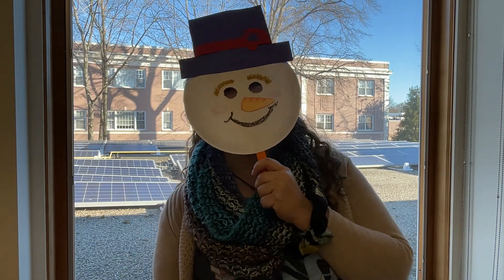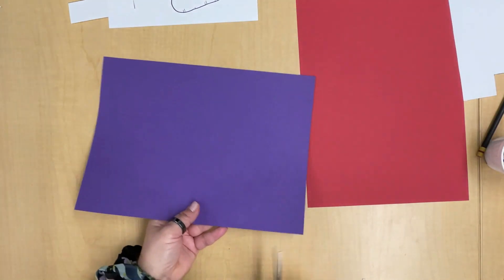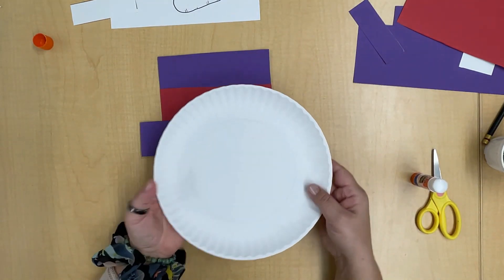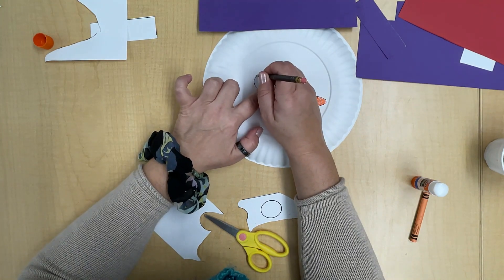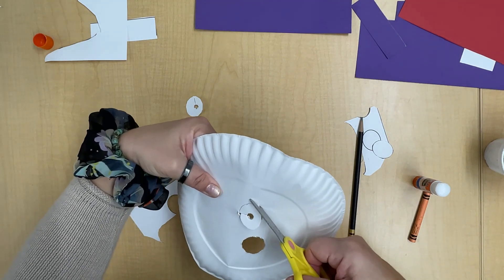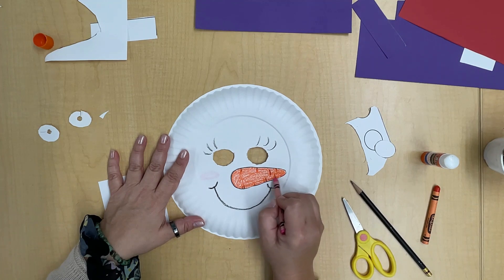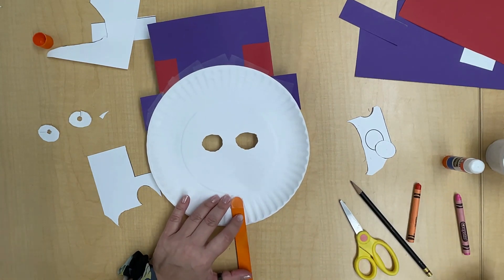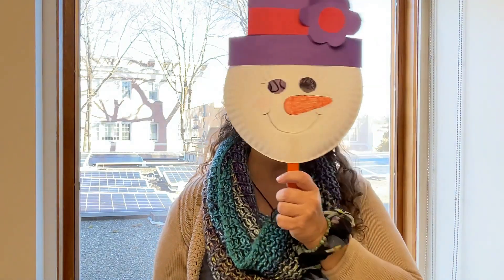Make a Snow Person Mask D.I.Y. Children's Craft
Unleash your inner Frosty! Make this snow person mask, and then use it to act like your favorite snow person character!
If you picked up a kit from the library, to do this craft, you will need your own scissors, pencil, glue stick, tape and coloring materials.
If you don't have a kit, no problem! Just also gather a paper plate, two sheets of construction paper (different colors), and a large craft stick.
Happy Crafting!